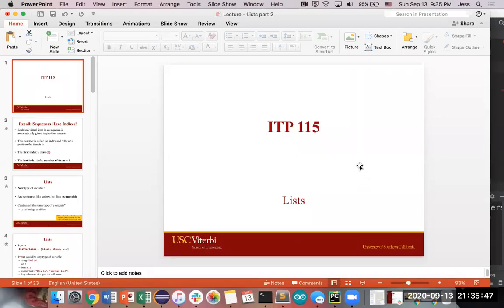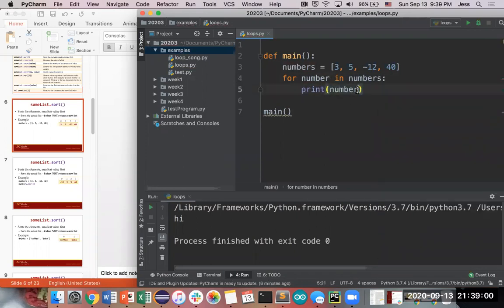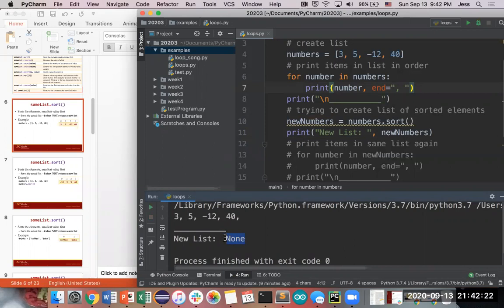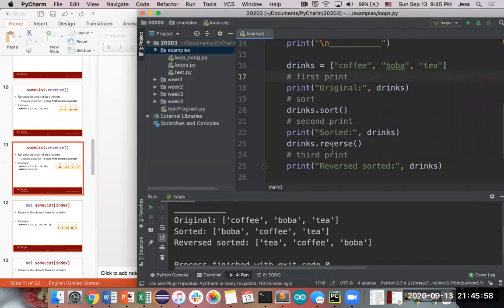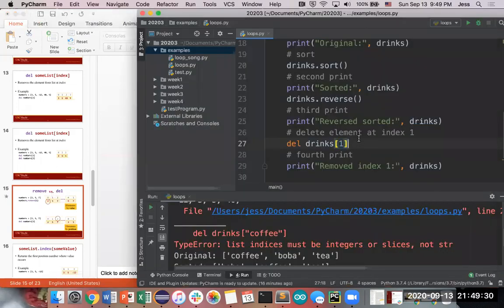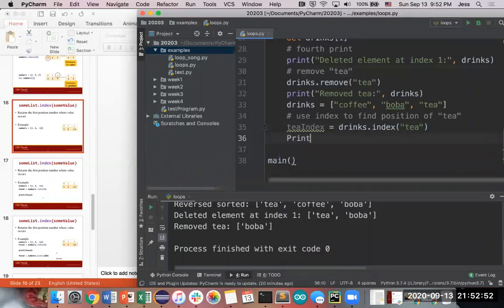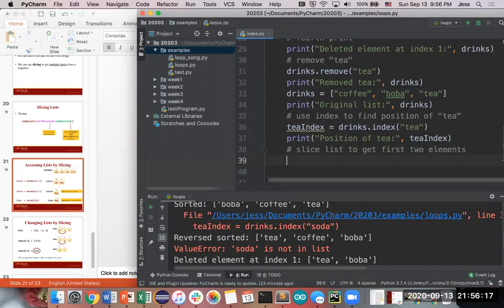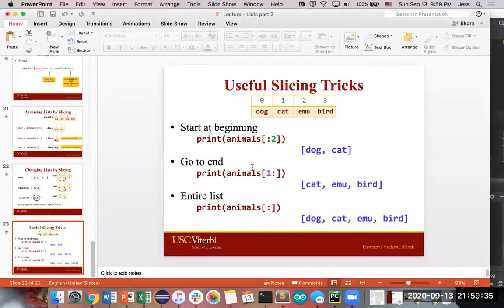Lists Part 2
by Prof Jessica Koe